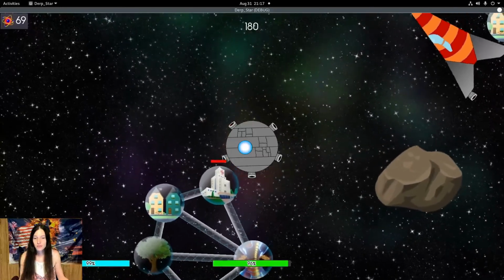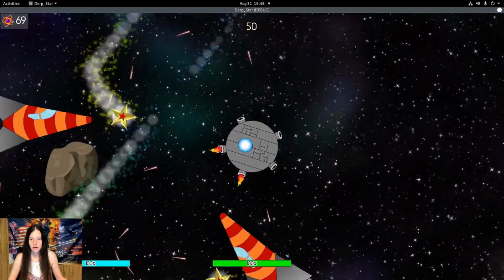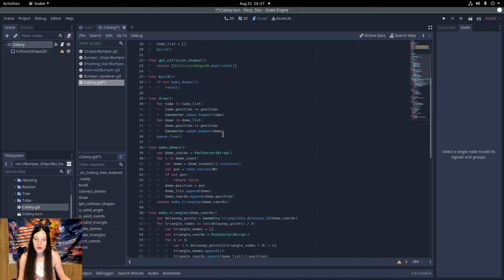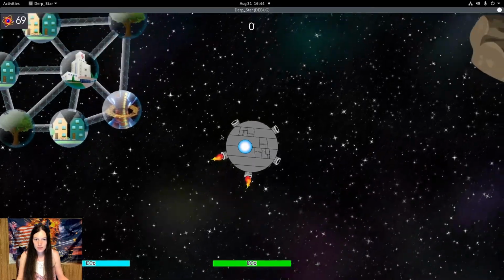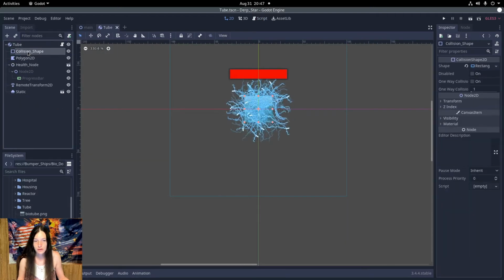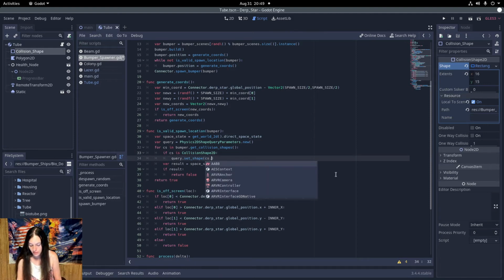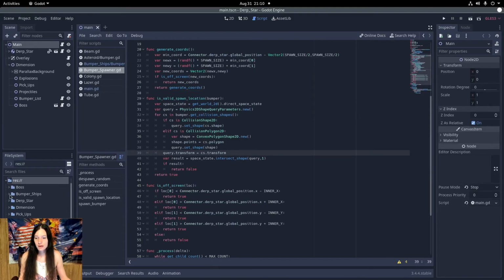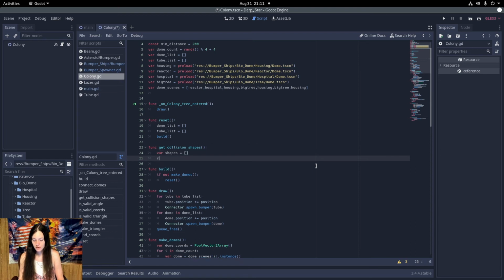Shaping Up - Shape Casting in Godot - Derp Star 36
00:00 intro
00:10 verify off screen
01:49 build bumper
03:54 remove spawn area
05:23 shape casting
11:23 colony collision